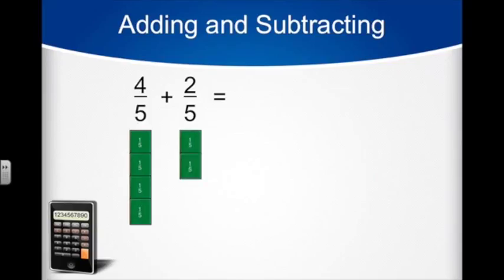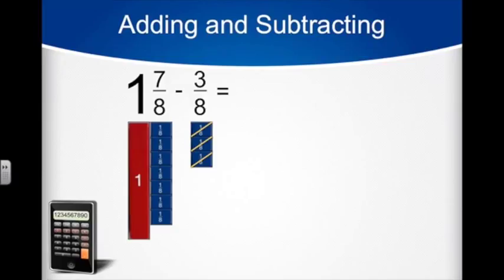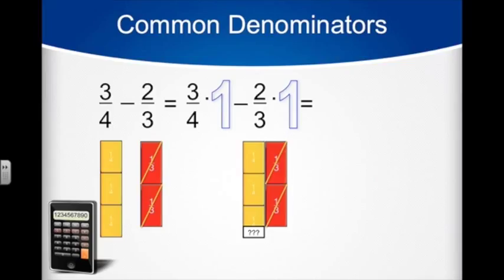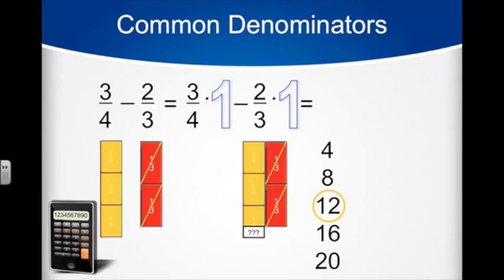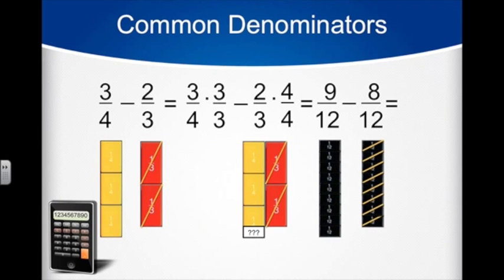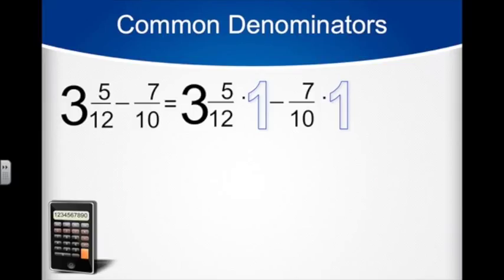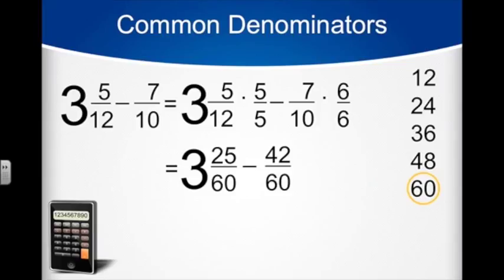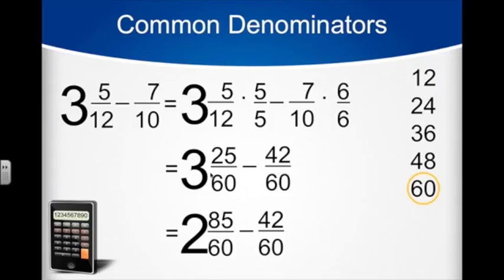Adding and Subtracting Fractions and Mixed Numbers